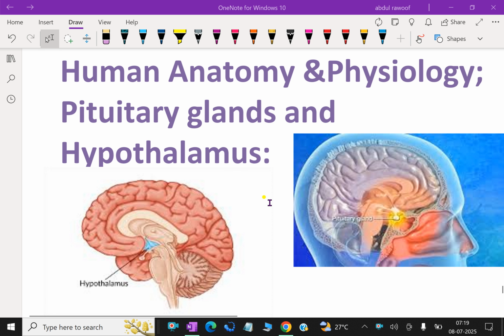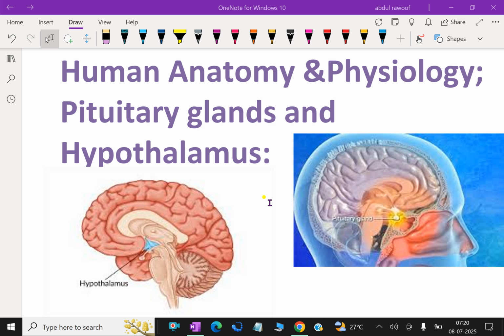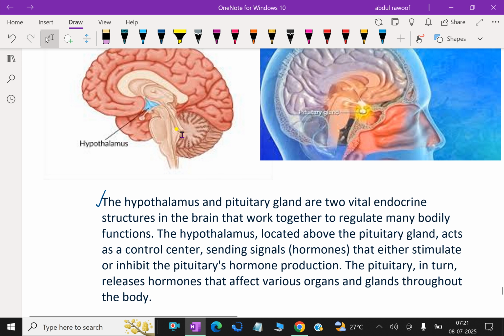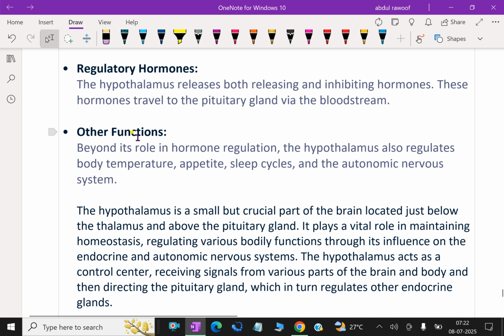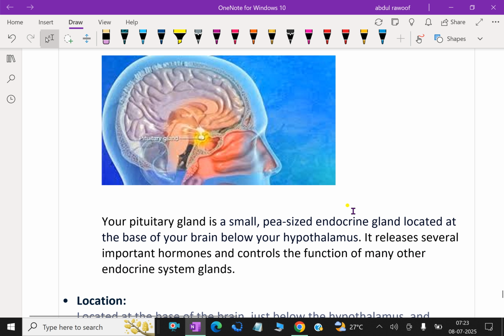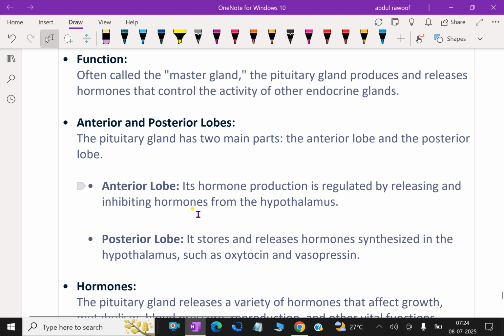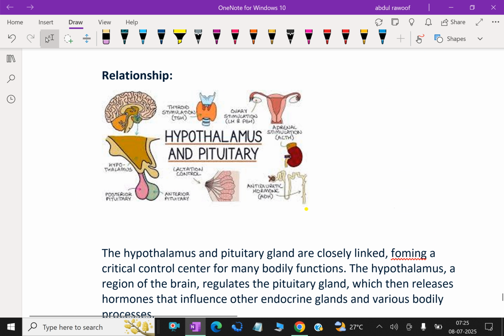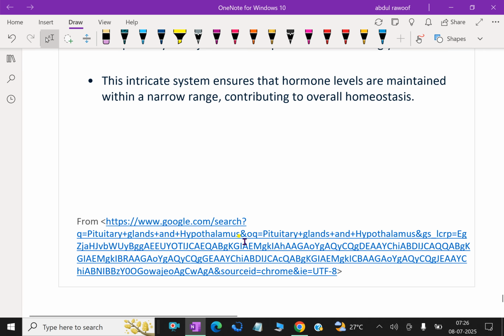Human Anatomy & Physiology; Pituitary glands and Hypothalamus: - 91.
The hypothalamus and pituitary gland are two vital endocrine structures in the brain that work together to regulate many bodily functions. The hypothalamus, located above the pituitary gland, acts as a control center, sending signals (hormones) that either stimulate or inhibit the pituitary's hormone production.